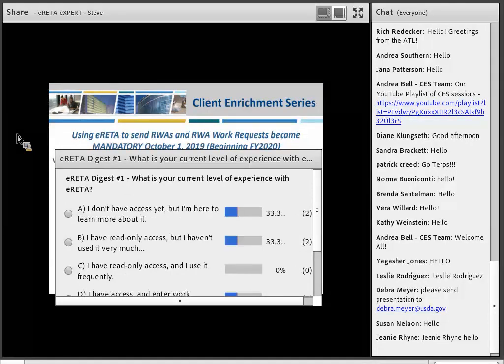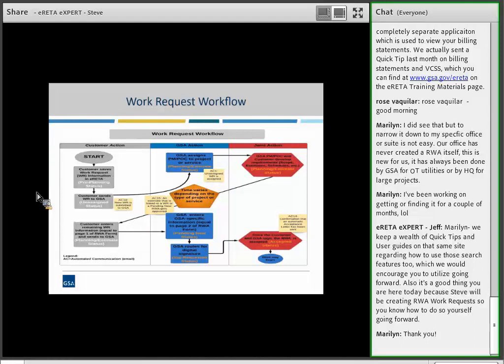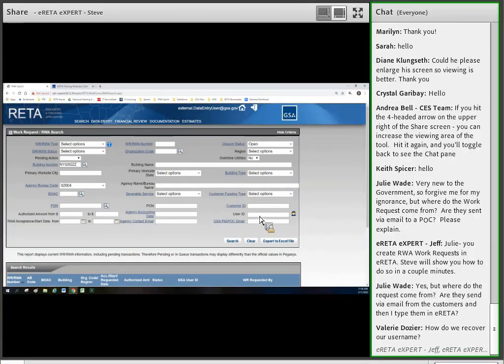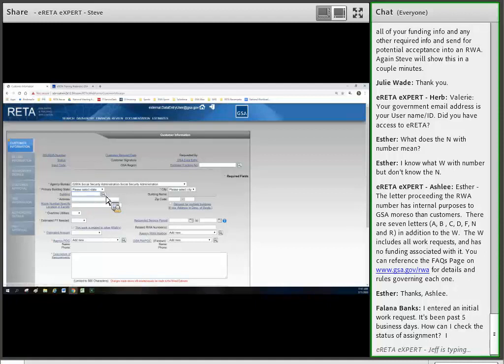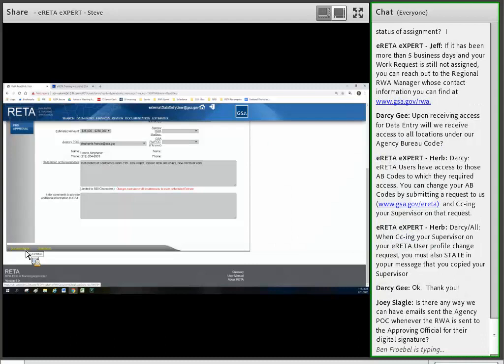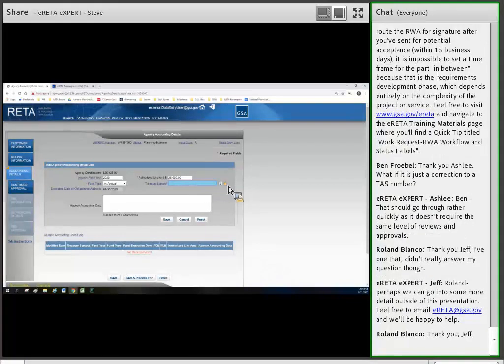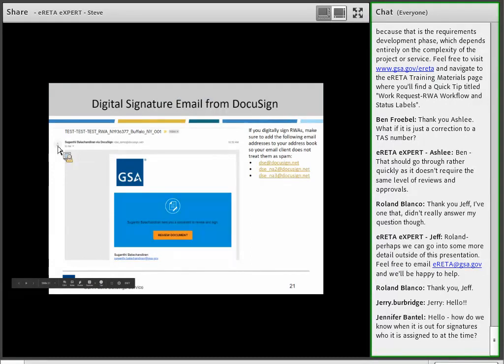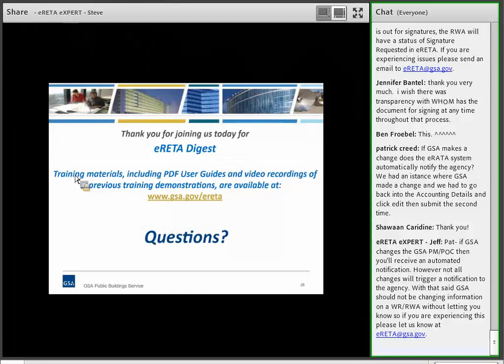GSA PBS Client Enrichment Series - eRETA Digest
Our eRETA Digest sessions will feature the best of our eRETA “Basics” and “Advanced” session topics - offering you a soup to nuts overview - from gaining system access to managing and closing out your reimbursable program with greater transparency and efficiency.